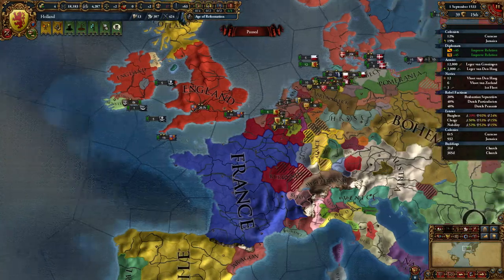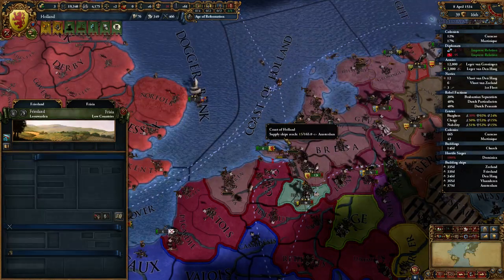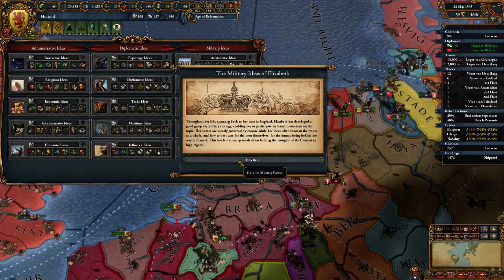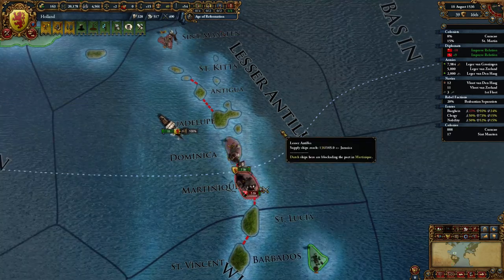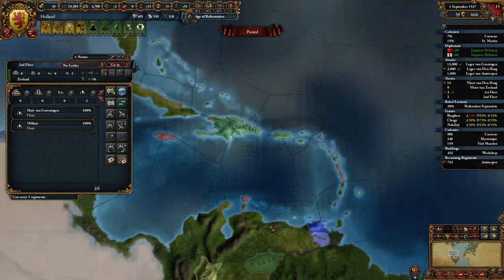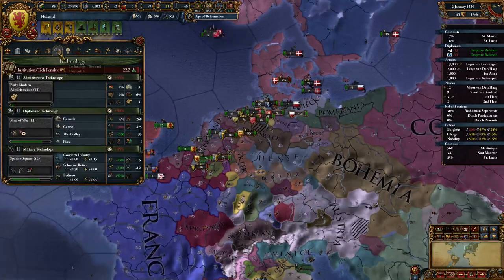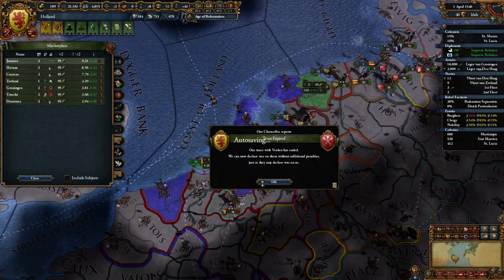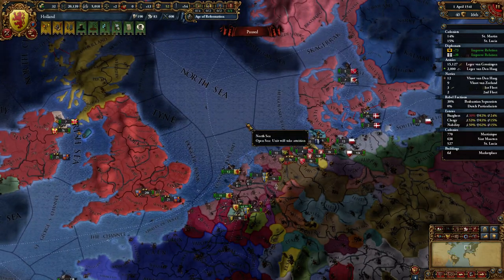Eu4 Holland - Ep.13 Colonial Rebels!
Annoyingly our colonies are revolting, is this a dutch predilection or something to always revolt?